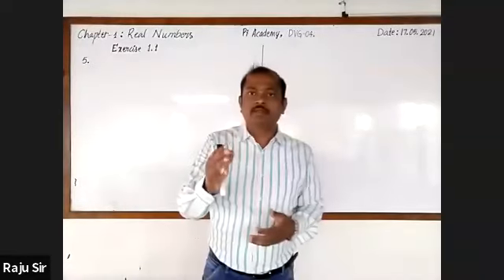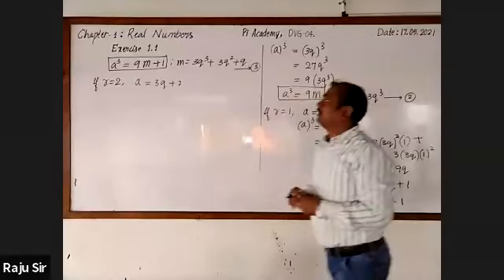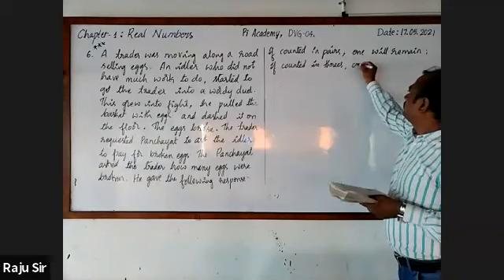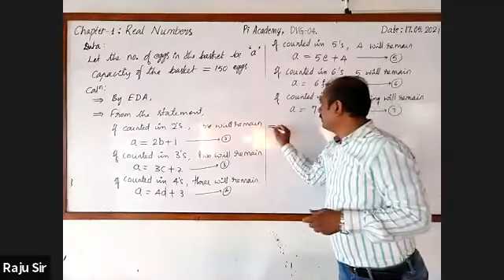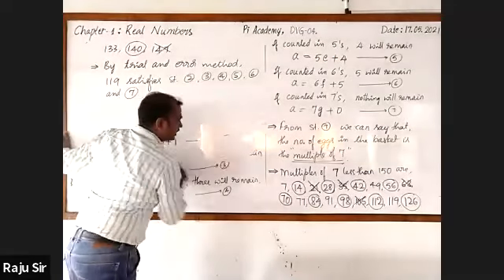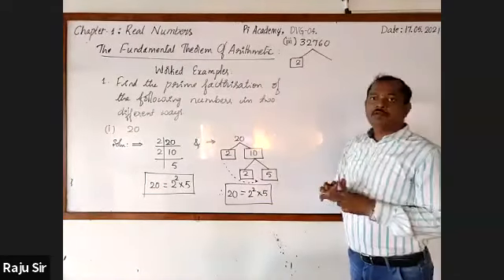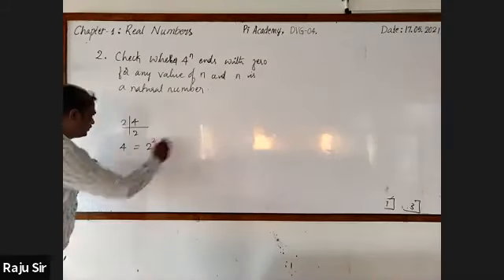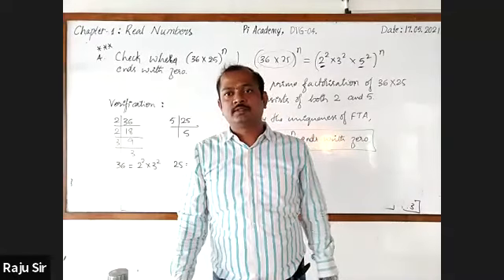Chapter-1: Real Numbers (Period-2), Class10 CBSE Mathematics